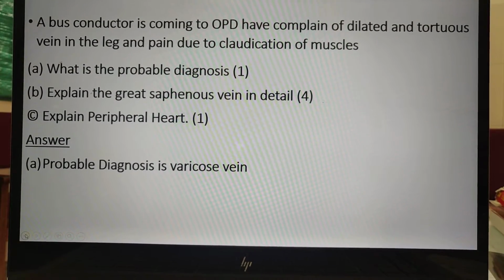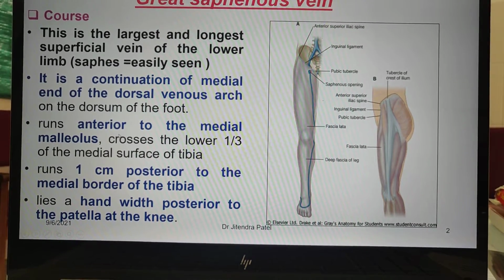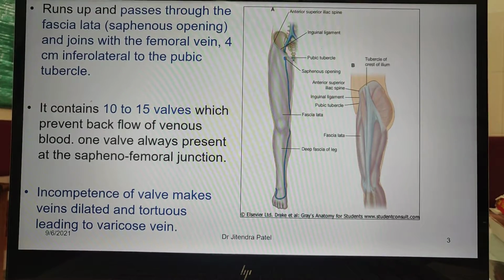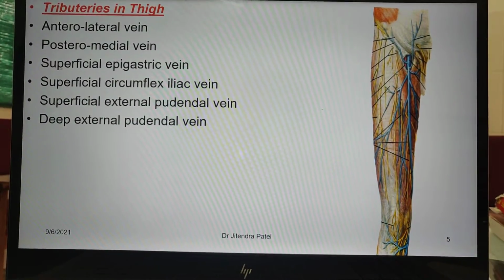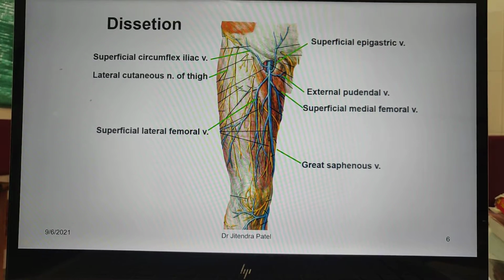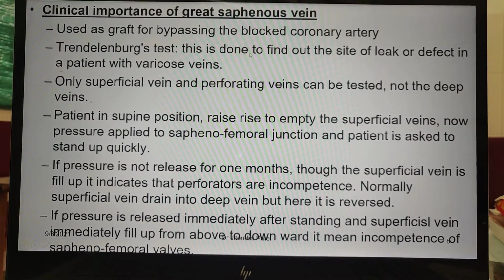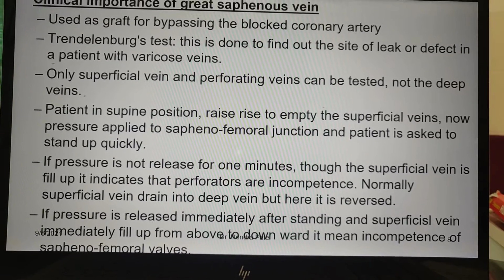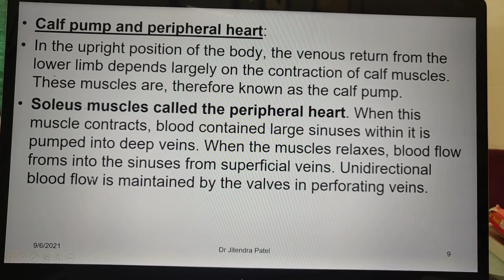Varicose vein clinical base question